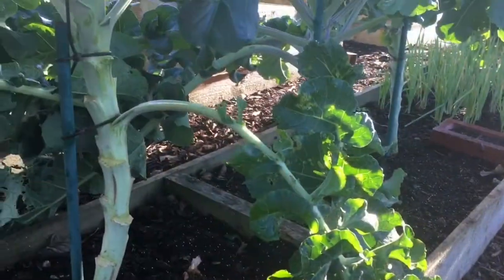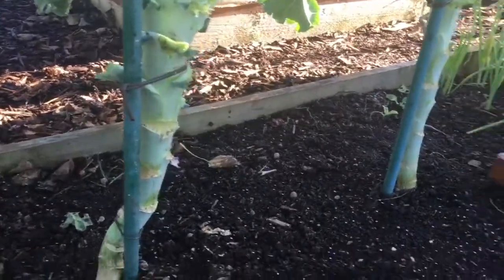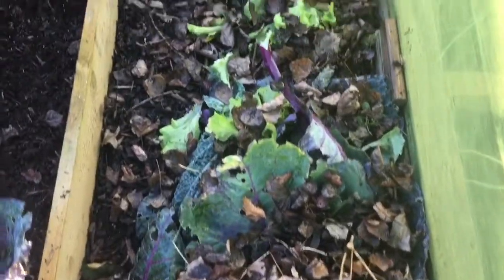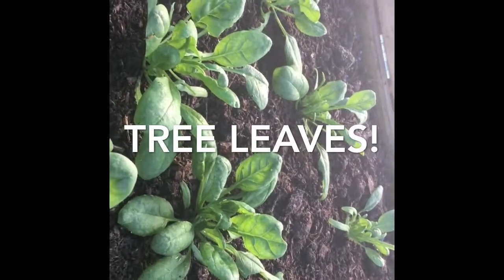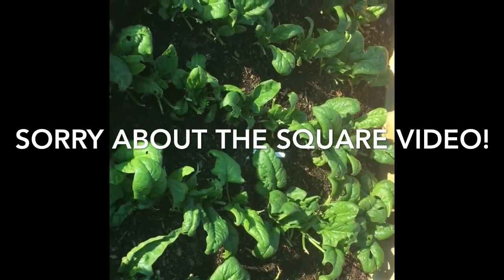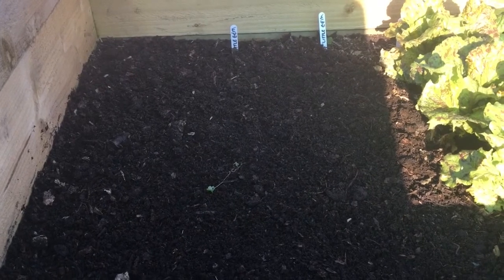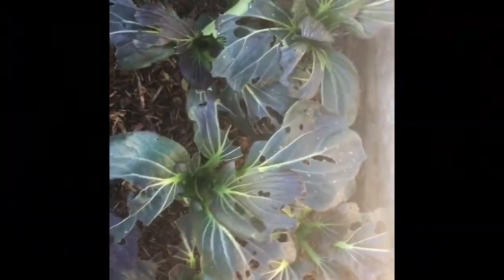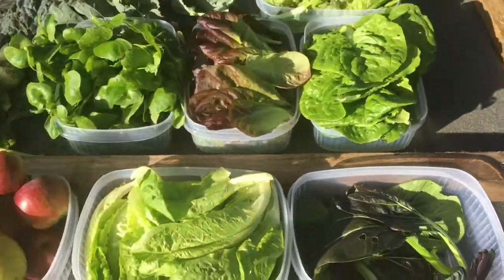Finding Jobs To Do On A Perfect October Day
There's not much to do on the plot now, it basically pottering and harvest time.  On a perfect sunny, windless day though there's no place I'd rather be, so I try and invent a few jobs to do and find a few useful things as well.

Growing year round means that I need to keep the hygene levels quite high, especially in the damp could frames to do my best to prevent moulds and alge.  There's also the battle against slugs, which means removing fallen leaves and other hiding places.  Finally there's filling gaps that open up in the beds, watering and harvestings.

This video provides a good idea of what a typical winter day on the plot looks like - pretty good :-)